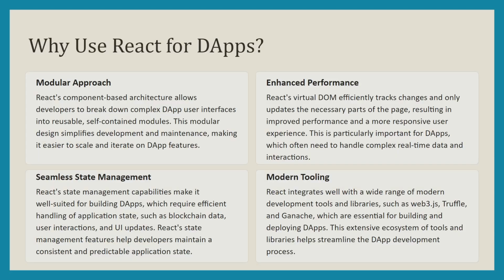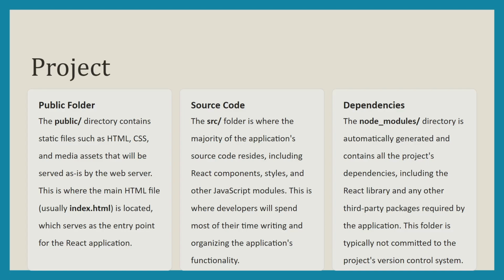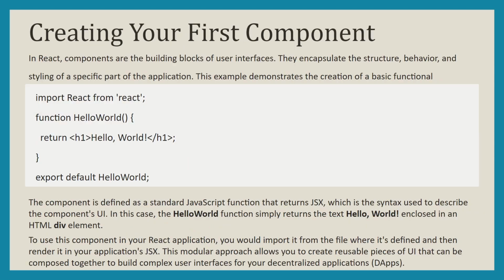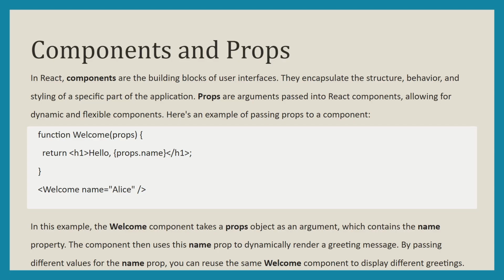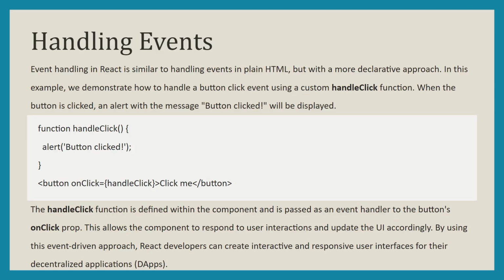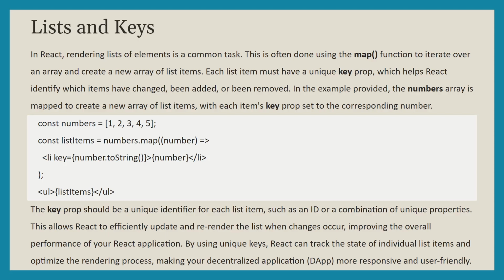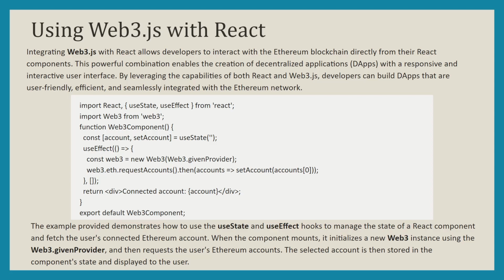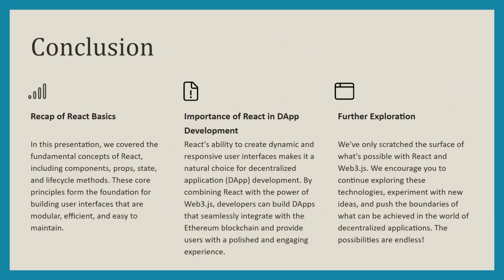5-3 Introduction to React for DApps